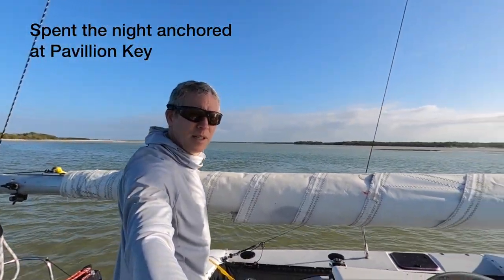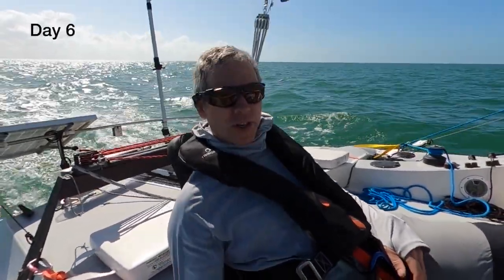Return from the EVERGLADES - Ep3/3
My return sailing alone from Pavillon Key in the Everglades National Park and straight non stop to Sarasota overnight, total of 21 hours of sailing my F-27 trimaran.

This is the third of three episodes from my solo sailing trip to the Everglades alone on my corsair F-27 trimaran rigged for expedition and exploration.

tcSpeeds is an extension to your chart plotter and will give you more data on your speed performance.

I developed the tcSpeeds sailing iOS app in my spare time.
I welcome any suggestion you may have to improve tcSpeeds.

I also create an International NGO to provide books and computers to the poorest places.